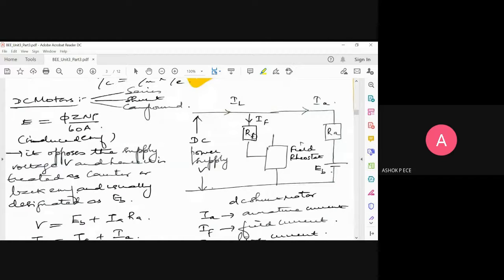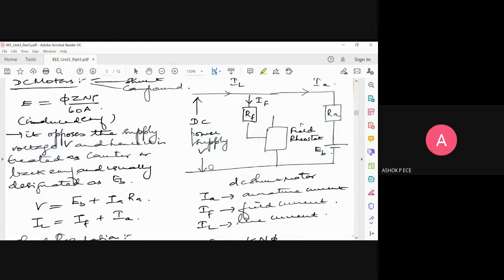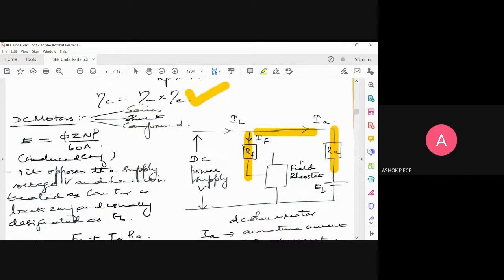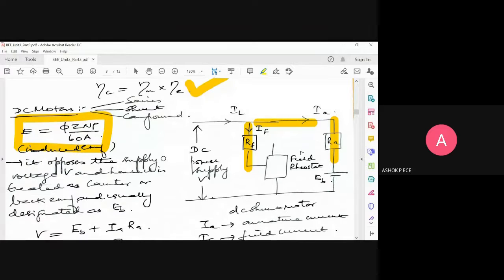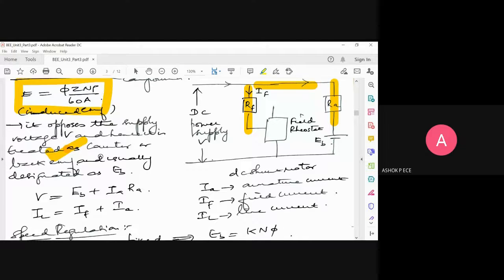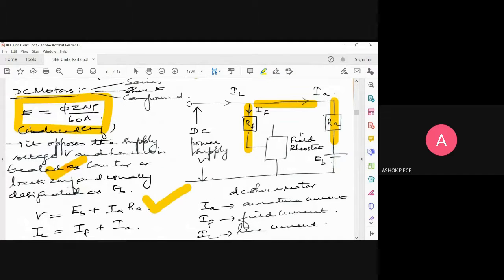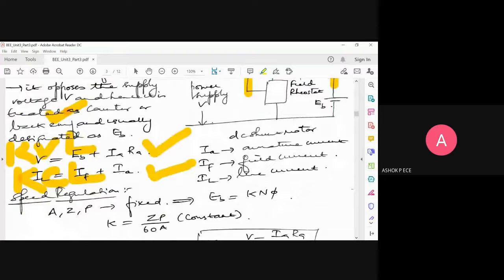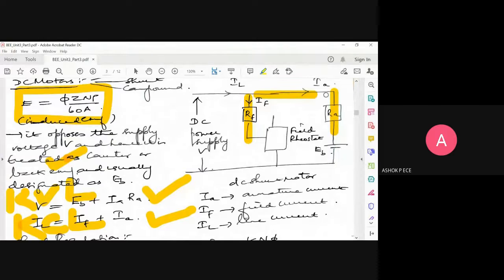Electrical Machines | Lecture-46 | Basics of a DC Motor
This video clearly explains about the basics of a DC Motor.